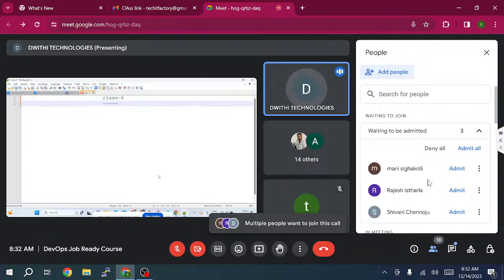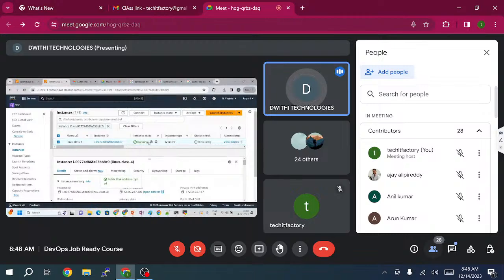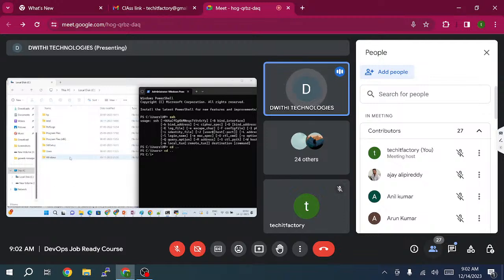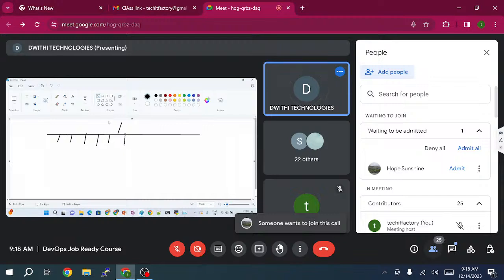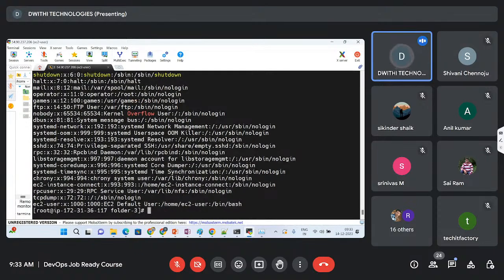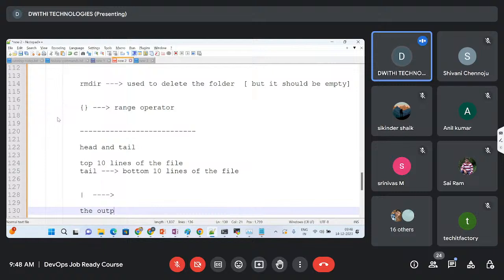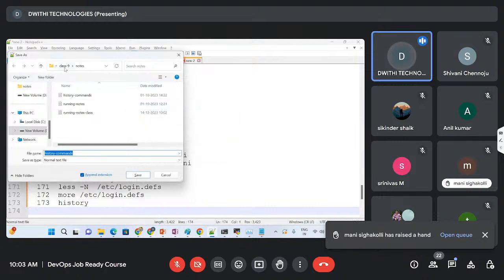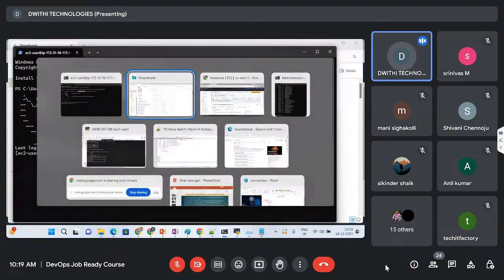04- Linux - DevOps Job Ready Program - Day04